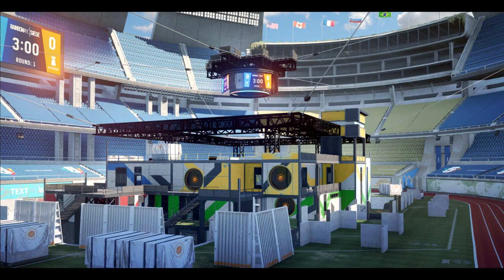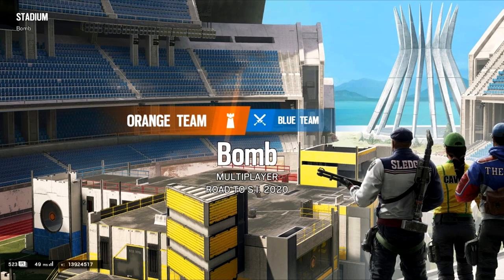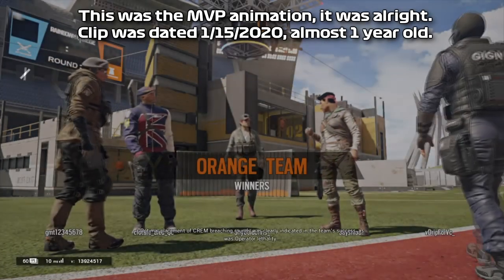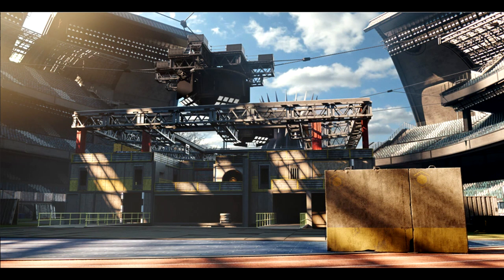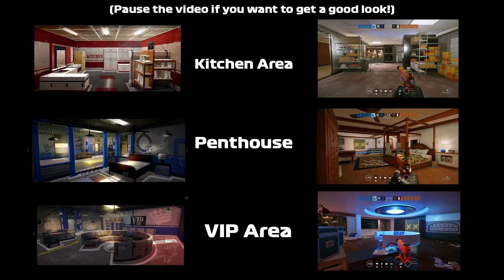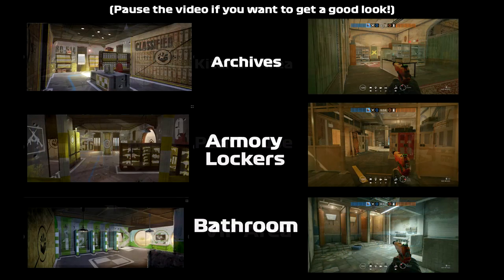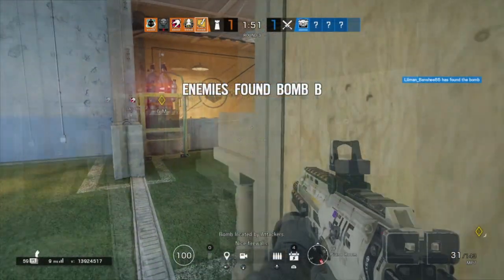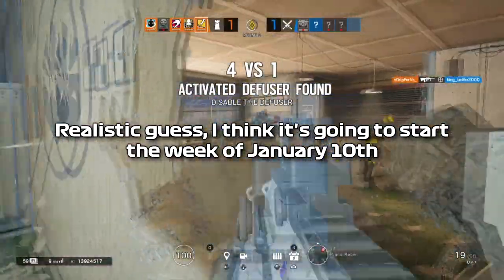S.I. 2021 Stadium Map! - Rainbow Six Siege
Stadium map last year was amazing, hoping Stadium 2.0 is even better!

Xbox GT: ShyColdChris
Playstation ID: ShyColdChris_